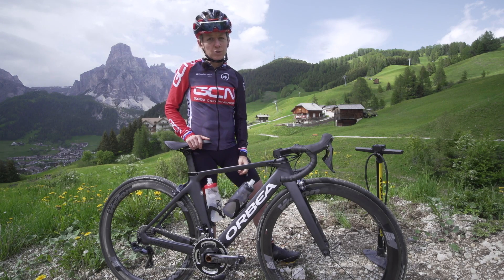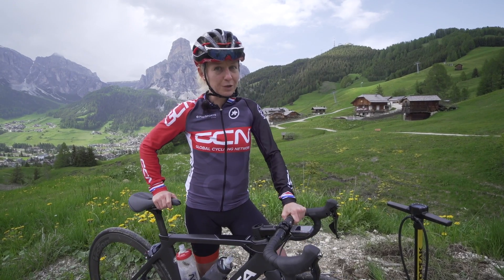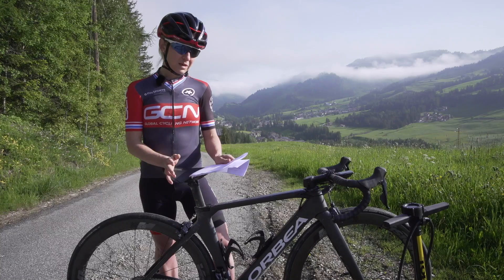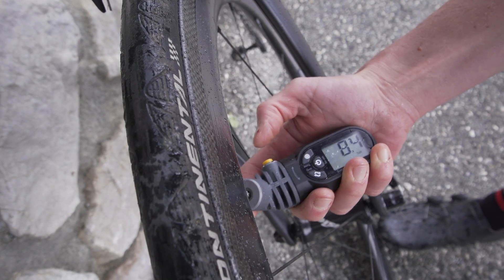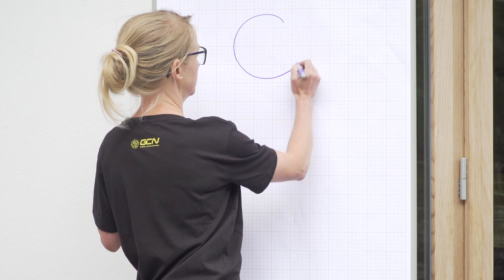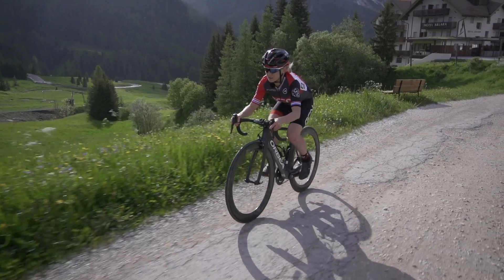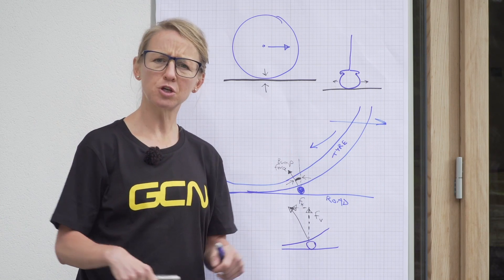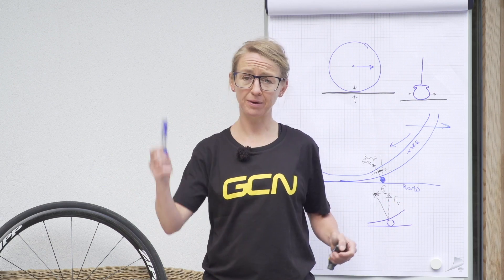What's The Fastest Tyre Pressure For A Road Bike? | GCN Does Science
Is a higher tyre pressure faster? Is a lower pressure more comfortable? Emma conducts an experiment to determine the fastest tyre pressure on a rough road surface. She tested all the way from 119 psi (8.2 bar) to 29 psi (2 bar), the results were surprising!

In a lab environment, a higher tyre pressure shows decreased rolling resistance, but this is a totally different matter out on the road. Emma admits in hindsight that she may have made some changes to the experiment to make the results a little more reliable. However, the data still highlights a very interesting trend and definitely suggests that the old-school beliefs about tyre pressure may be outdated. We hope this might inspire you to conduct your own little experiment. If you do, let us know how it goes and what data you discover!

If you'd like to contribute captions and video info in your language, here's the

Kill Fiction 3 - Niklas Ahlström
Knockout 3 - Da Tooby
Roughness 2 - Anders Bothén